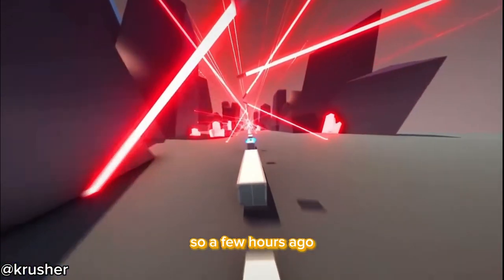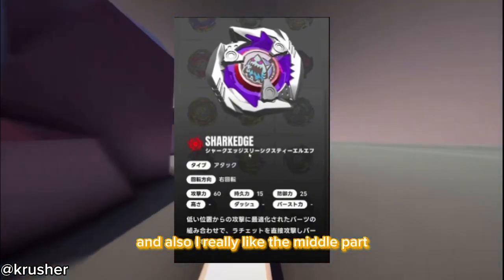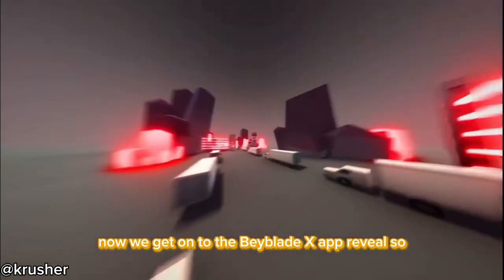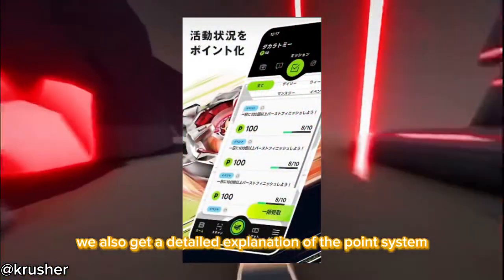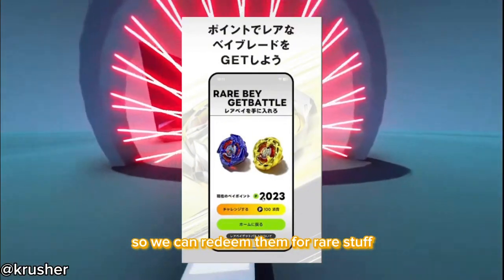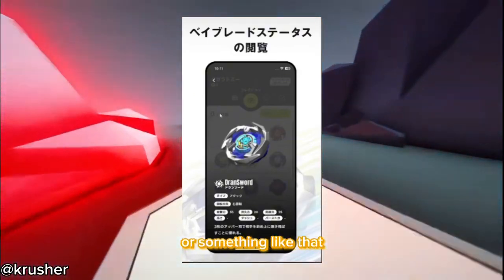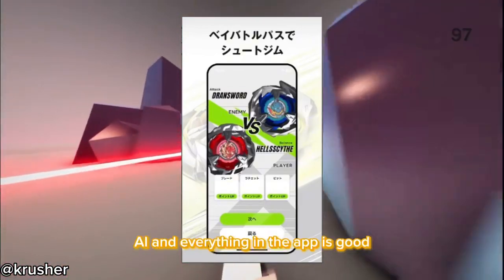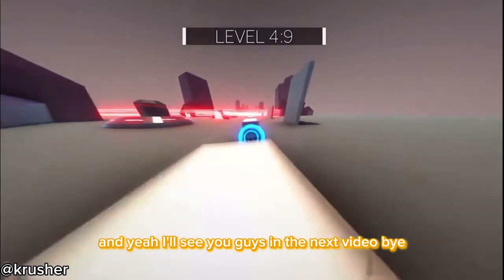BEYBLADE X SHARKEDGE + BEYBLADE X APP REVEAL?! | Beyblade X News